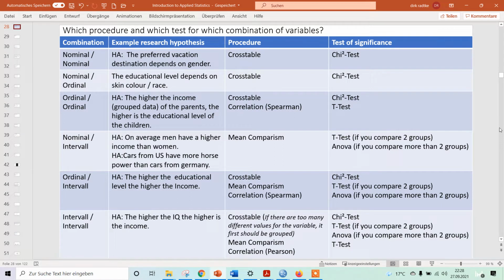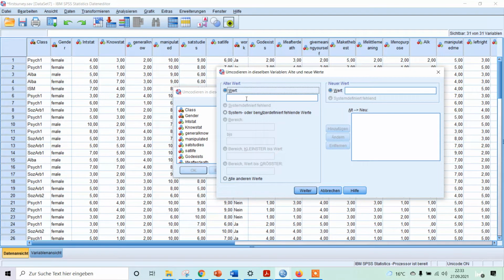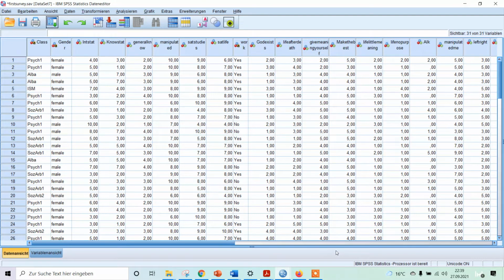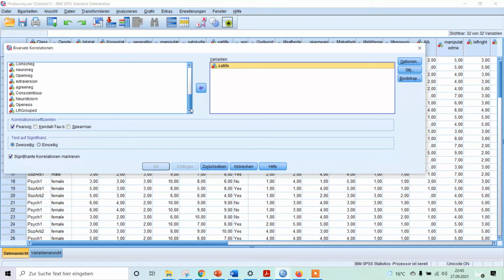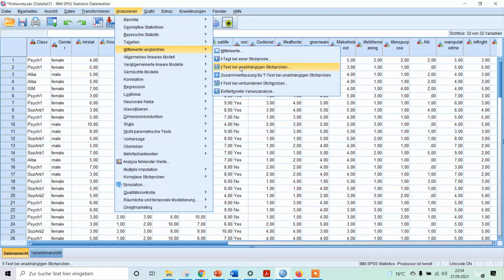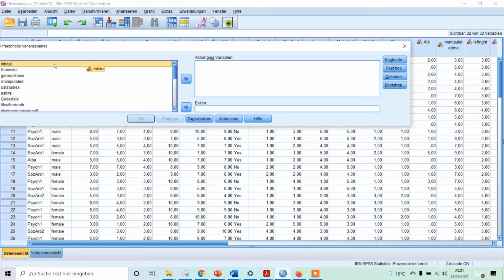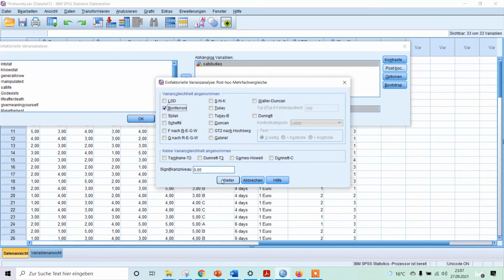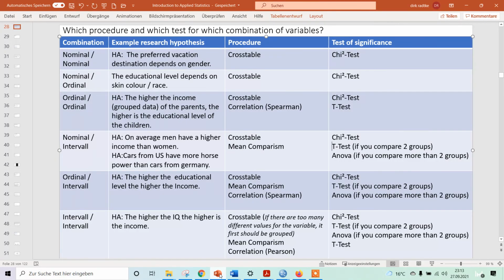Basic Statistical Procedures SPSS